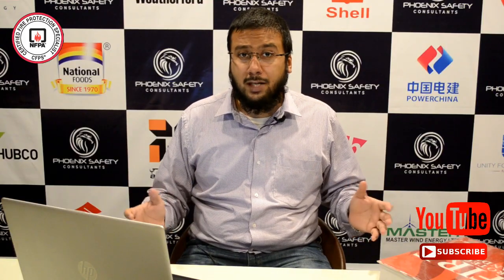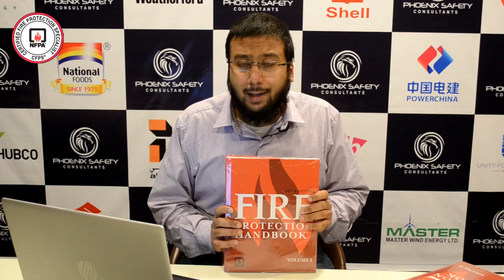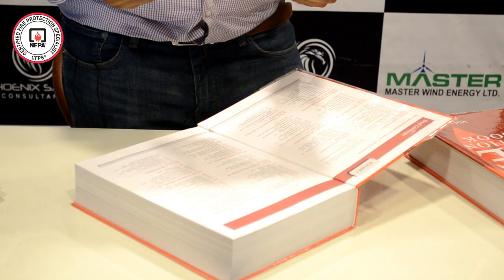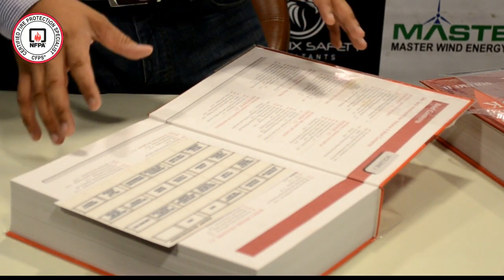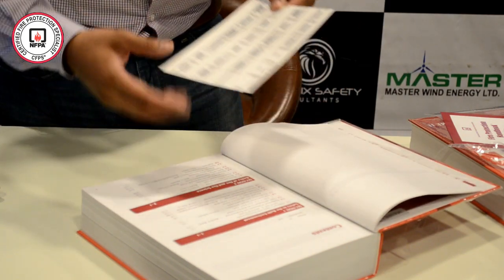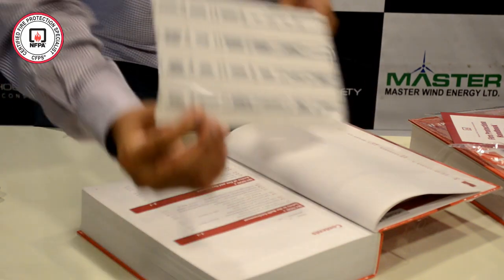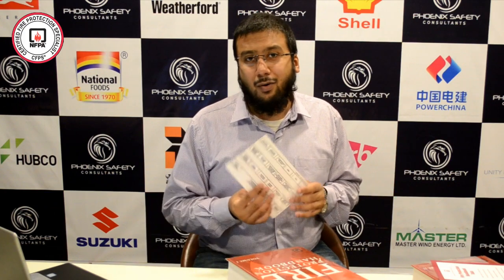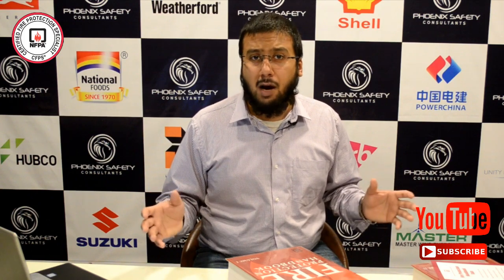How to Tag Fire Protection Handbook 20th Edition for CFPS Examination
Finally your wait is over, I have started educating on YouTube with potential certifications in Occupational Safety and Health, Engineering, Management, Business, IT and much more topics

This course is designed by Syed Muhammad Shamuel Shees (CSP, CMIOSH, MIIRSM, PE, BE, ME)

You can join our official social media only on;